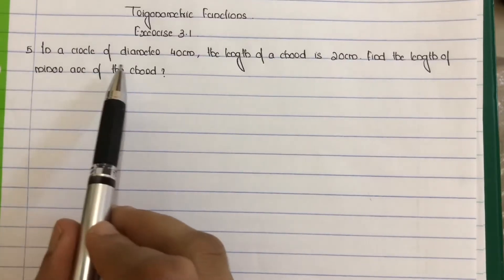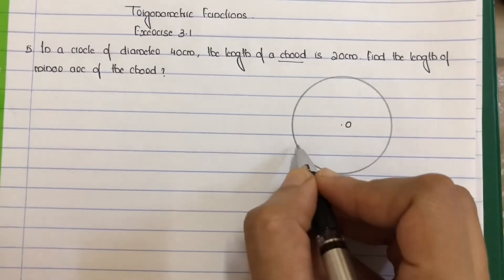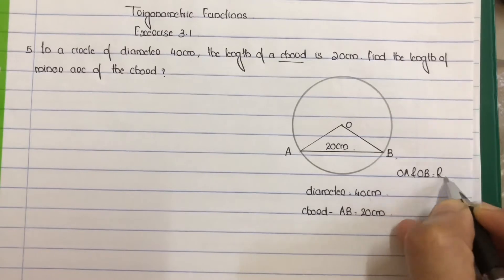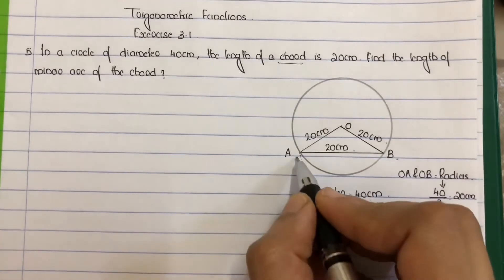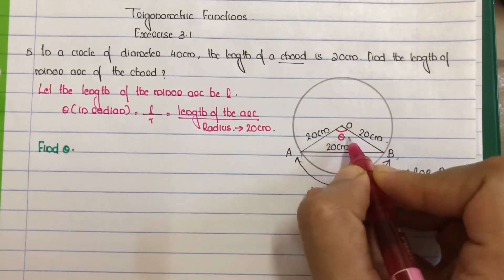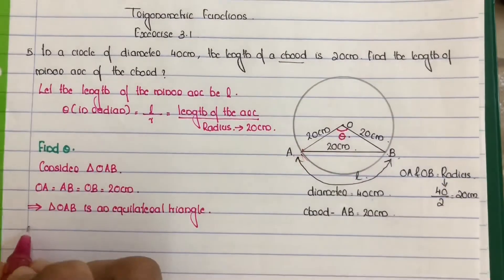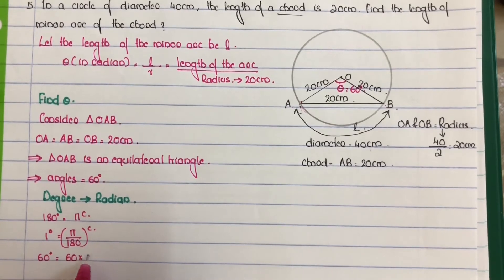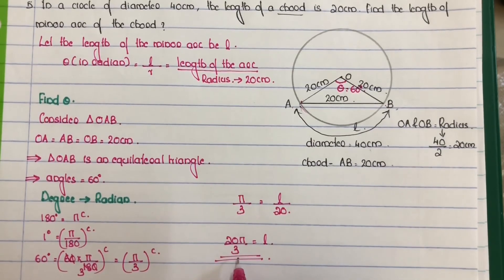|CLASS11| |TRIGONOMETRIC FUNCTIONS| |EX3.1| |Que No:5| |diameter40cm| |chordlength-20cm| |minorarc|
TRIGONOMETRIC FUNCTIONS
EXERCISE 3.1
Que No:5 in a circle of diameter 40cm,the length of a chord is 20cm.Find the length of the minor arc of the chord?